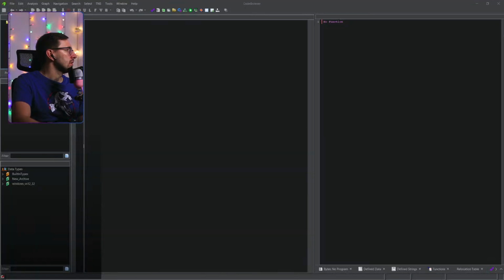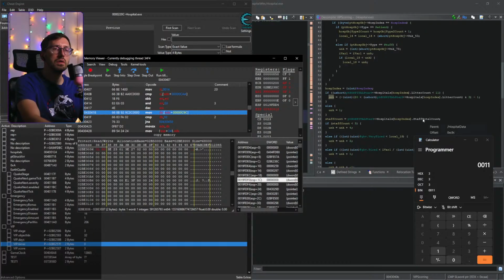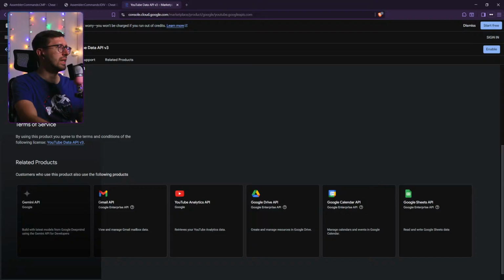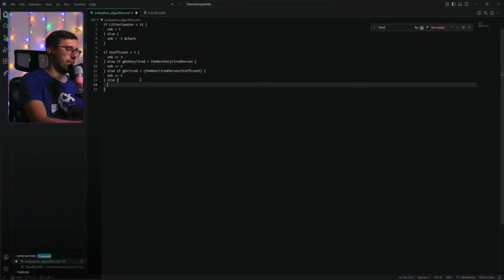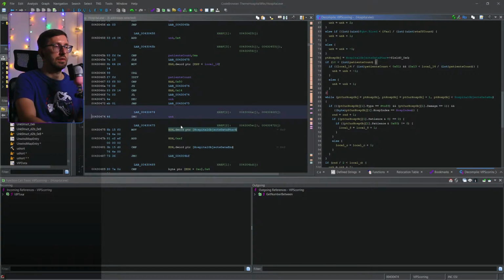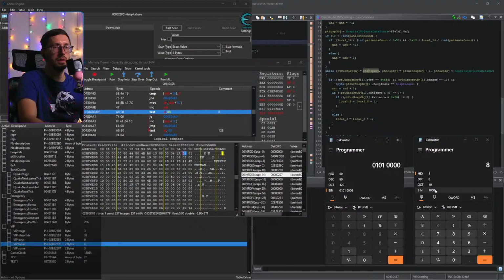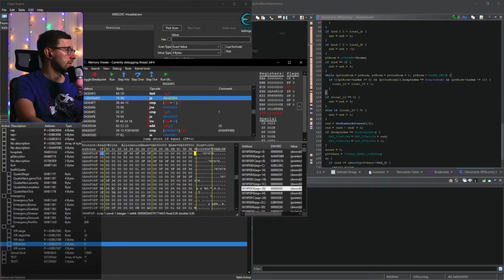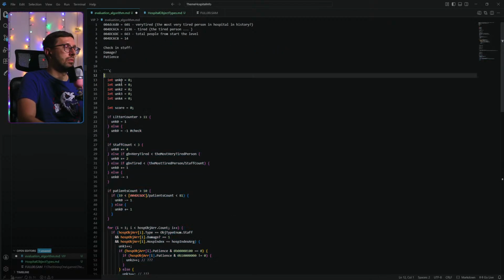Modding Theme Hospital #77